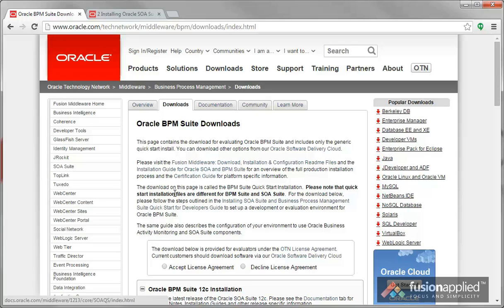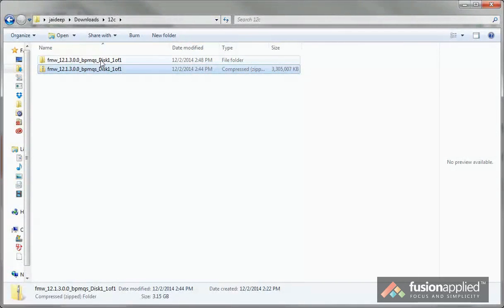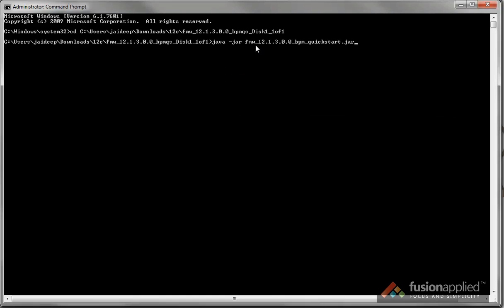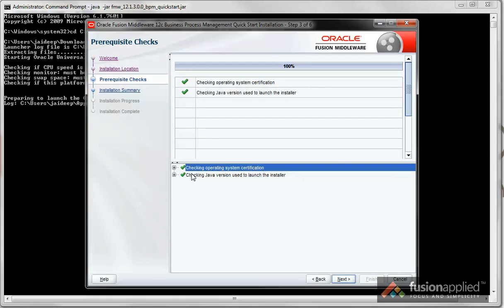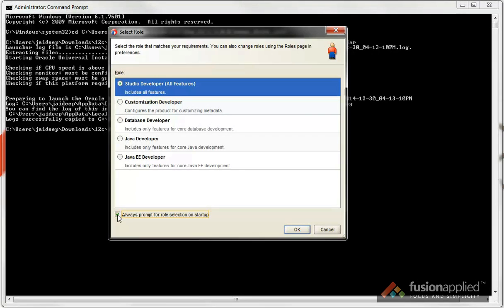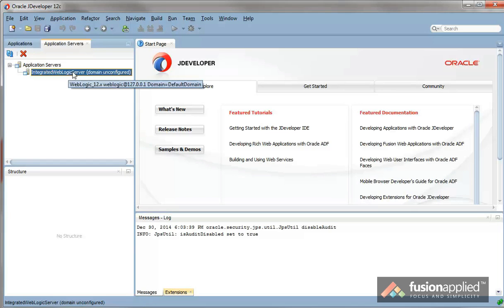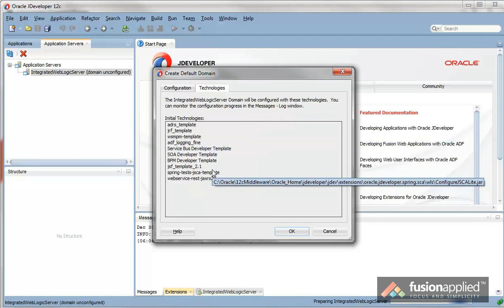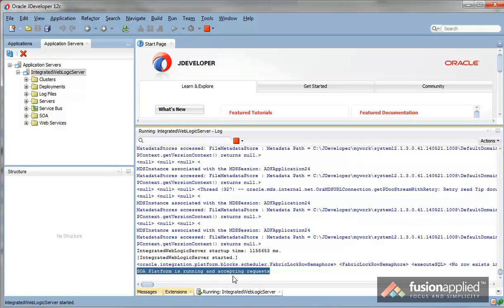Quick Start Installation Video for Oracle BPM 12c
If you are looking to learn Oracle BPM 12c, and looking for some help with the Quick Start Installation, this video is for you. It’s an excerpt from one of our Oracle BPM Training courses.

You can see out entire Oracle BPM Training Course catalog

If you are interested in training be sure to sign up for Free Lessons and Training Discounts